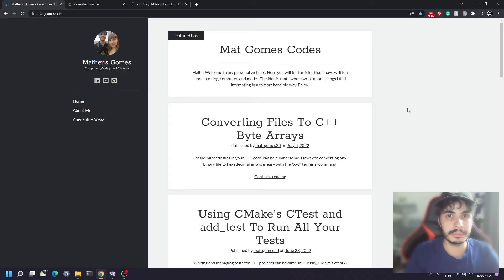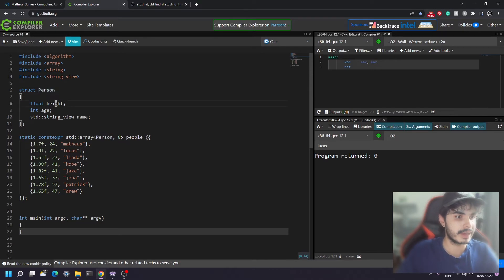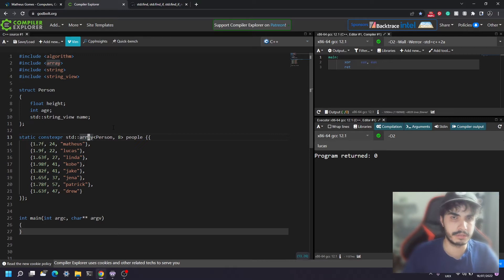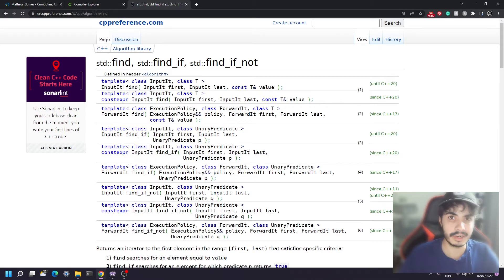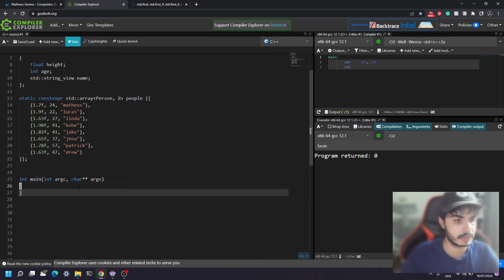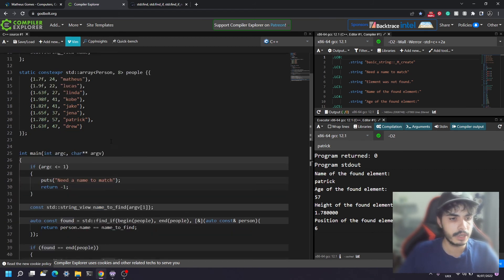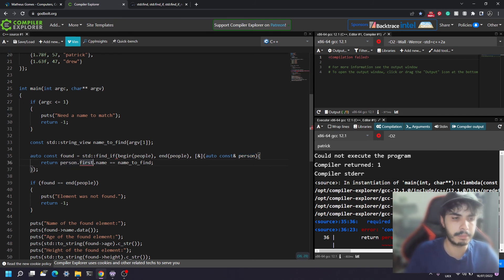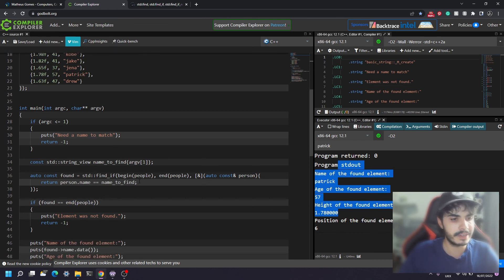Finding Items In C++ Arrays With std::find_if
In this video, we learn how to use "std::find_if" with C++ arrays, vectors, lists or any other collection type to find elements in a collection.

0:00 - Introduction
0:28 - Context array with our data
1:08 - C++ find_if documentation
1:55 - Writing find_if calls to find elements
6:38 - Testing our program
8:04 - Minor note on std::maps and std::vector
9:08 - Bye Bye!